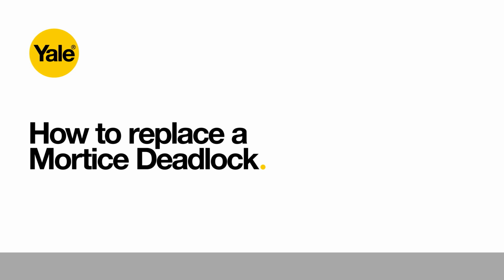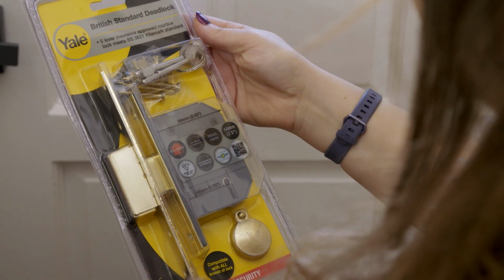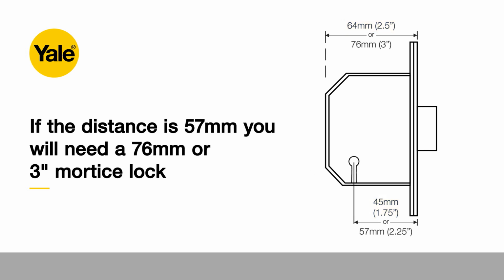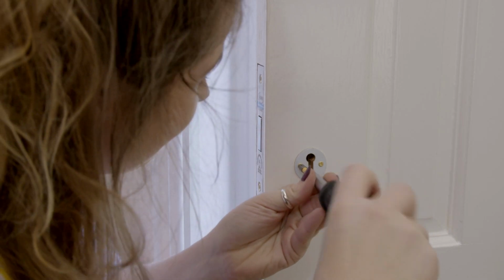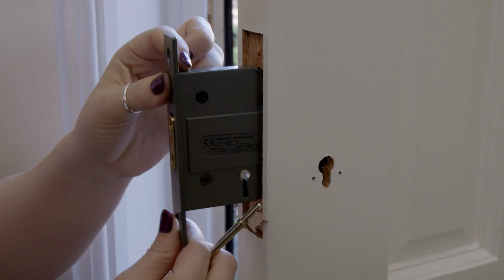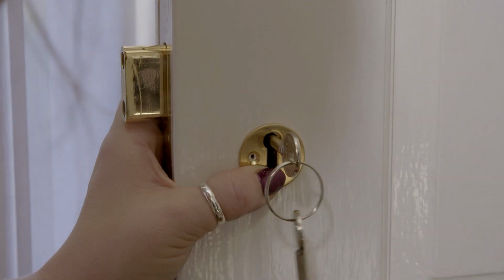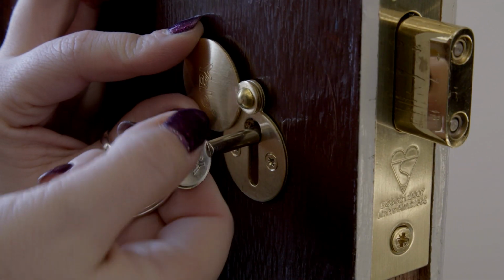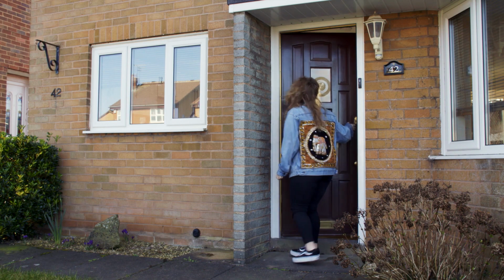Yale How To Install a Mortice Lock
Learn how to install a mortice lock step by step. Use this video as a guide to replace your existing mortice lock with a secure Yale Mortice Deadlock. Watch our 'How To Install' series for more easy fit security upgrades for your home!